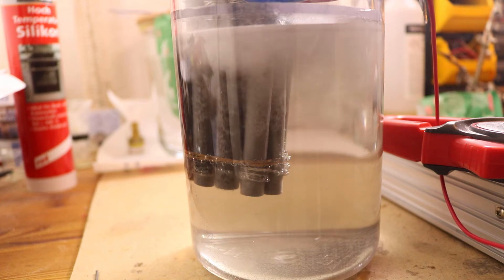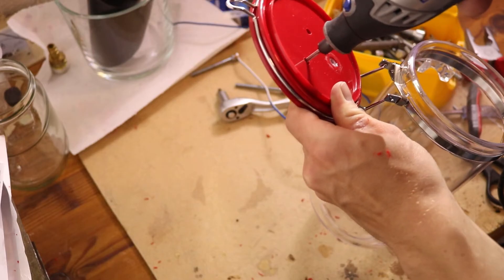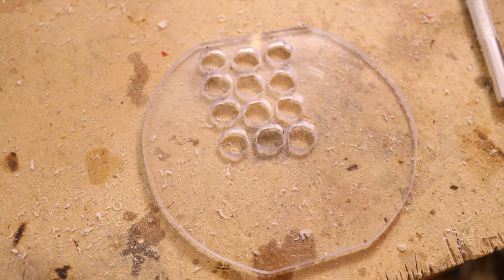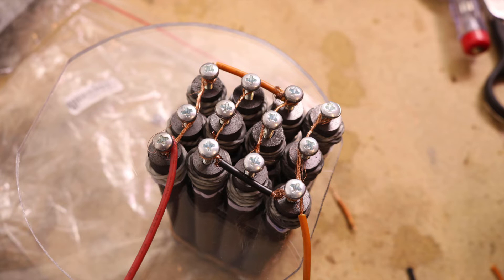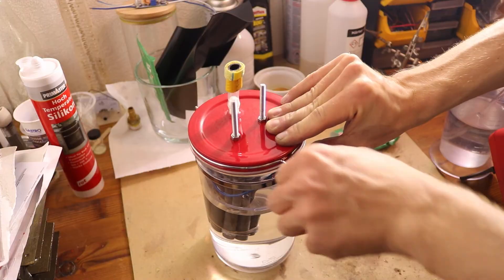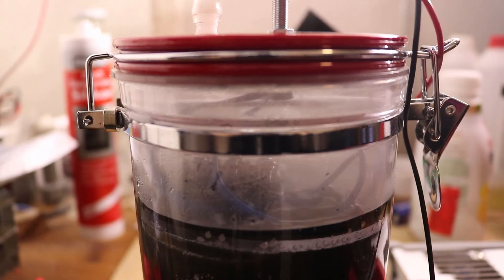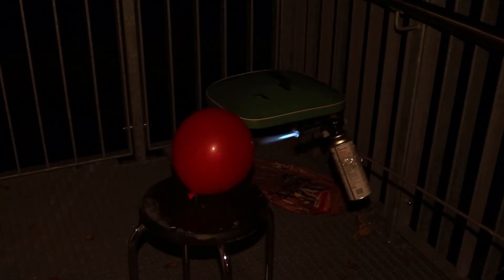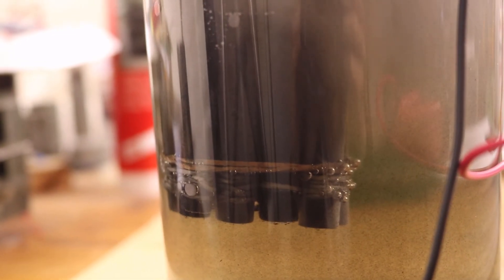building a DIY hydrogen generator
In this video I made a better hydrogen generator than the previous one.